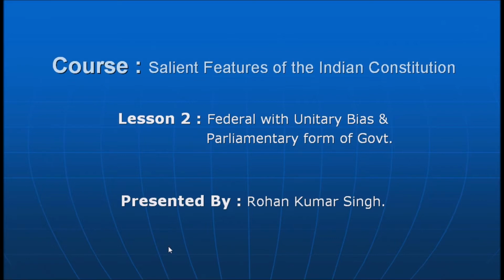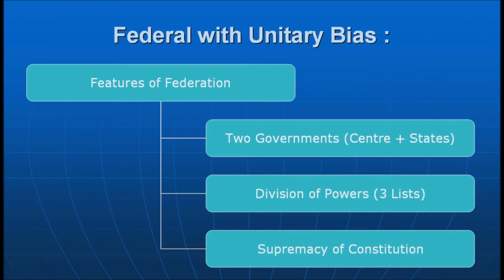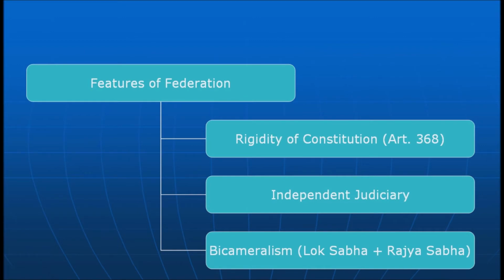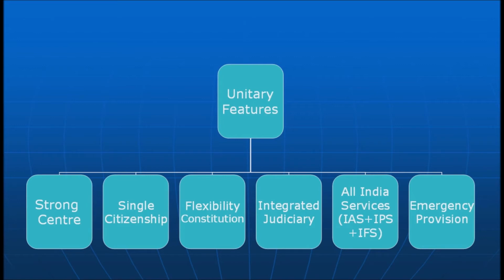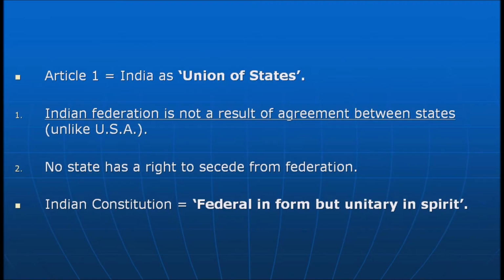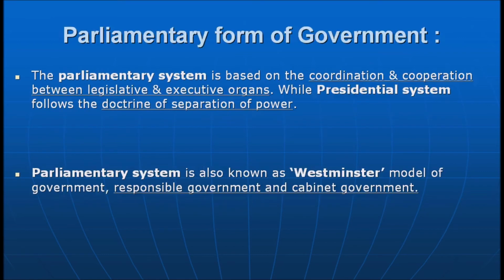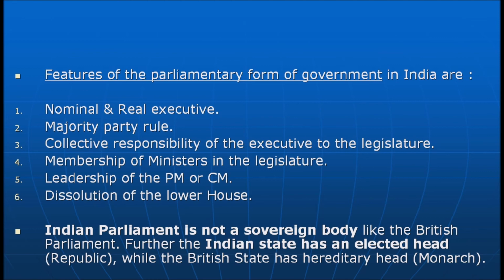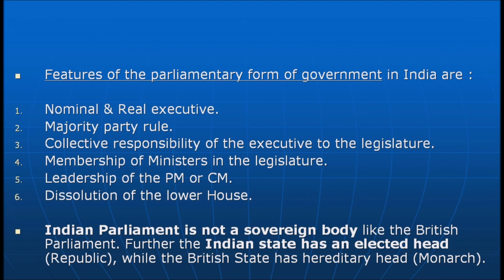Federal with Unitary Bias & Parliamentary form of Government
The video explains in detail why Indian constitution provides for federal along with unitary form of governance in the country. It also explains about the features of the Parliamentary form of Government in India along with its provisions.